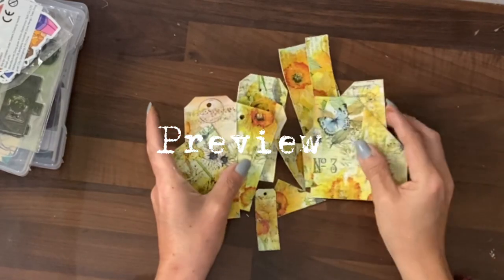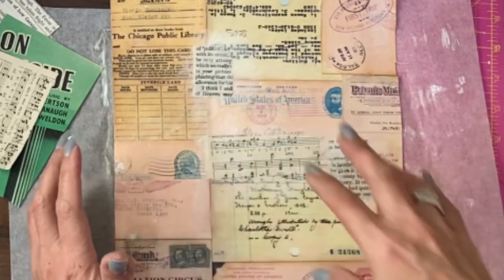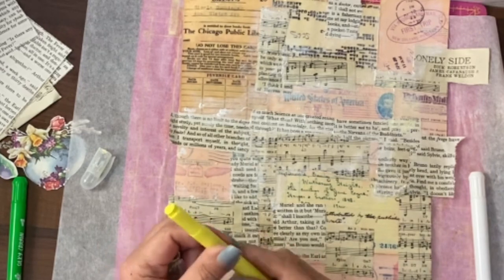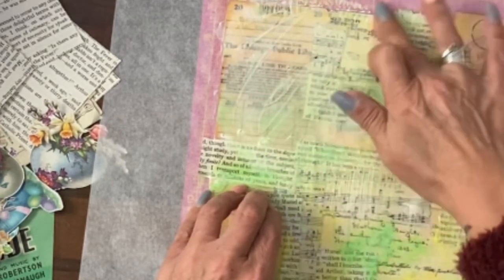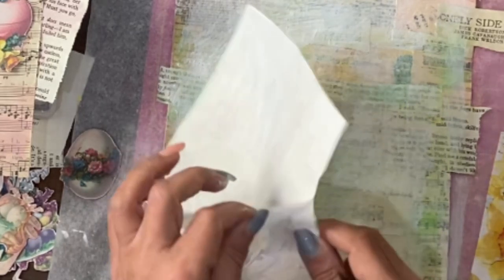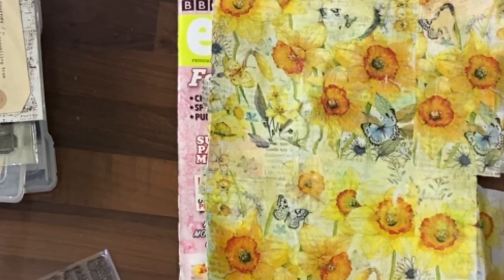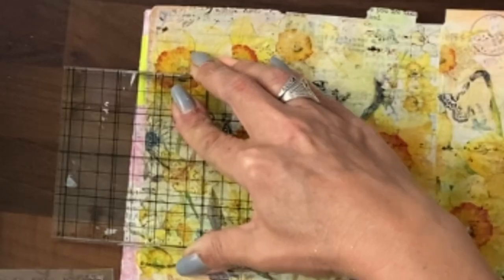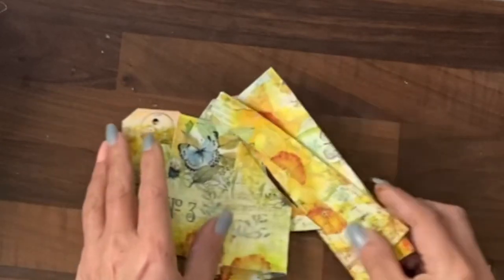Spring Theme Masterboard - 6 tags, 2 pockets, 2 bellybands, 2 tuck spots. Junk Journal Tutorial